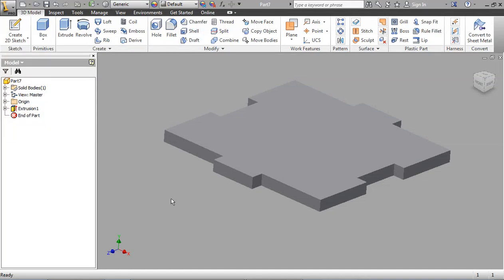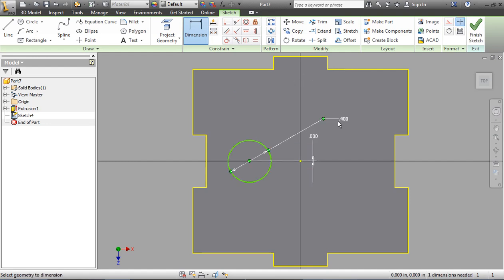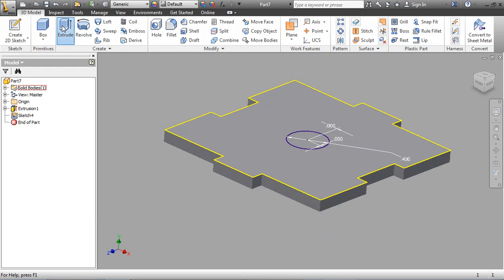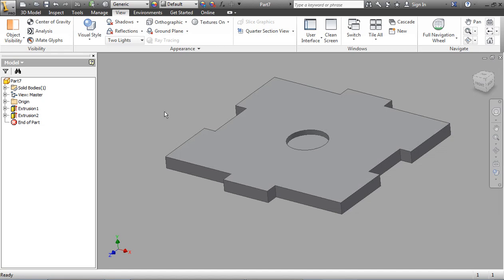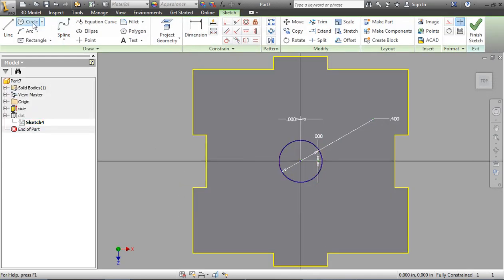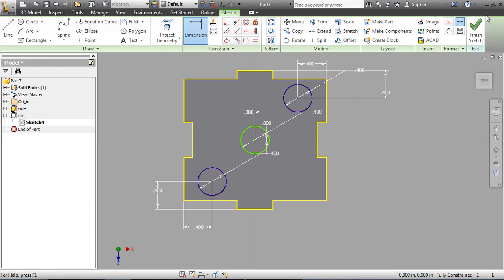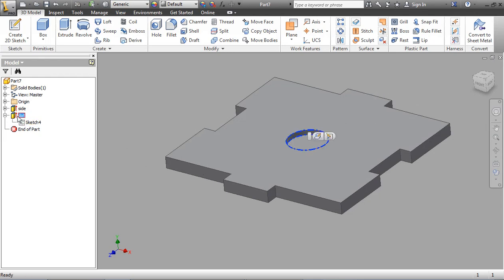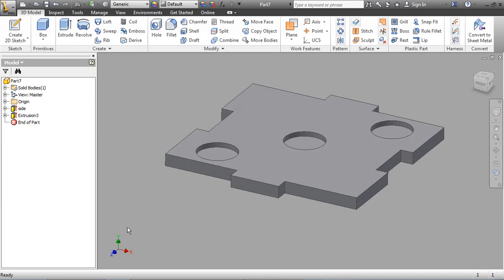12 2 Adding a Sketch to a Surface of a Part 3D MCAD